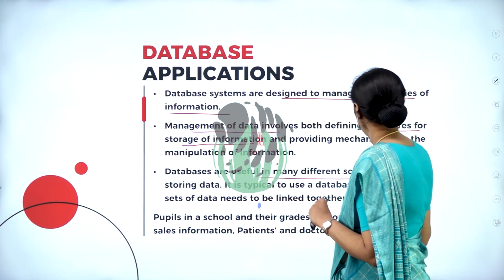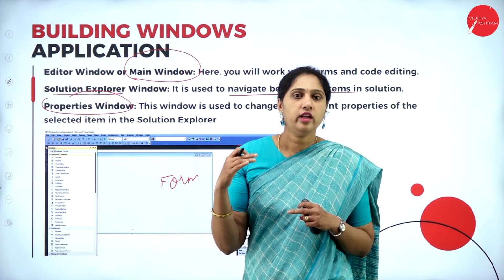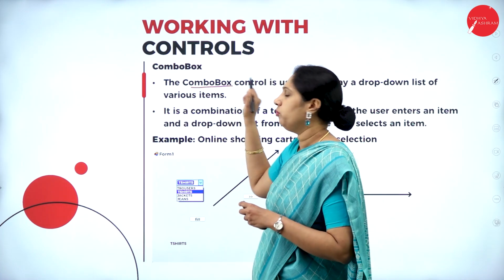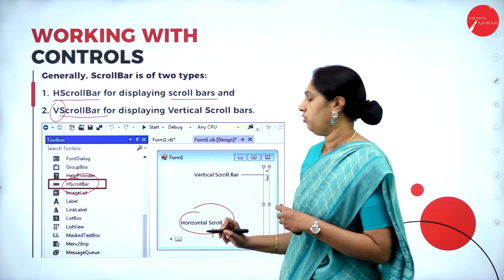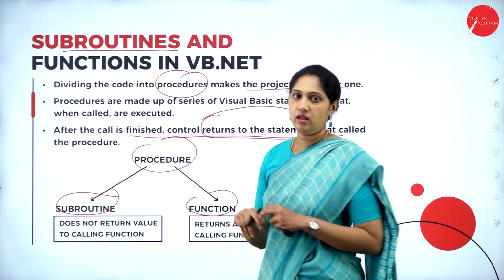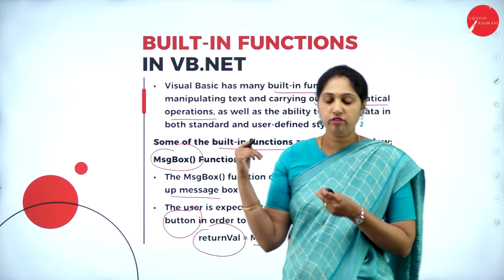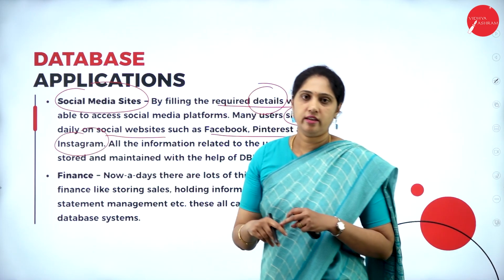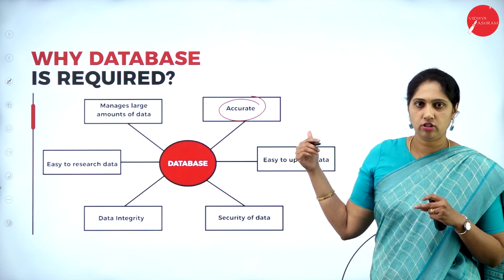DAY 08 | C# AND .NET TECHNOLOGIES | III SEM | BCA | APPLICATION DEVELOPMENT ON NET | L1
Course : BCA
Semester : III SEM
Subject :  C# AND  .NET TECHNOLOGIES
Chapter Name : APPLICATION DEVELOPMENT ON  NET
LECTURE : 1